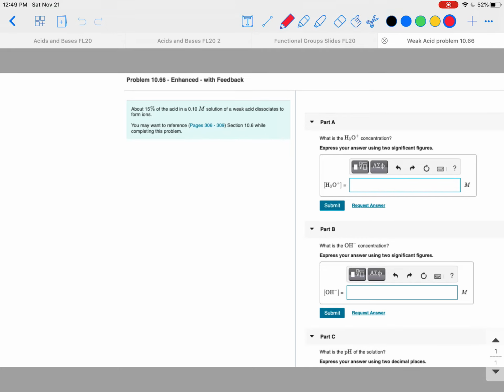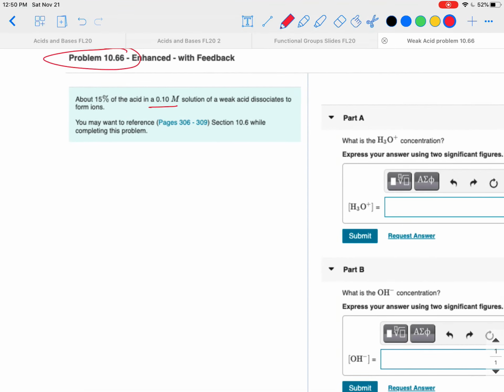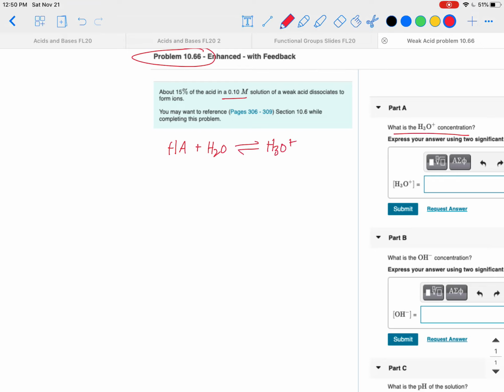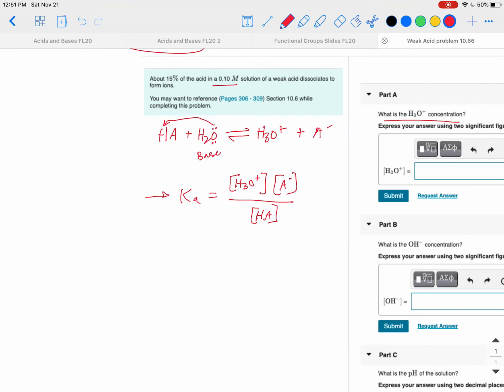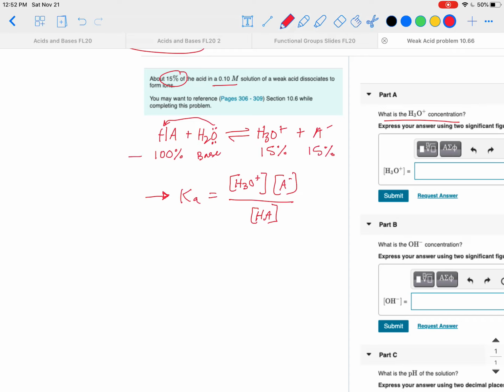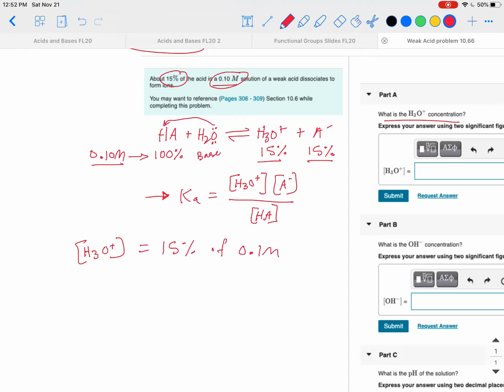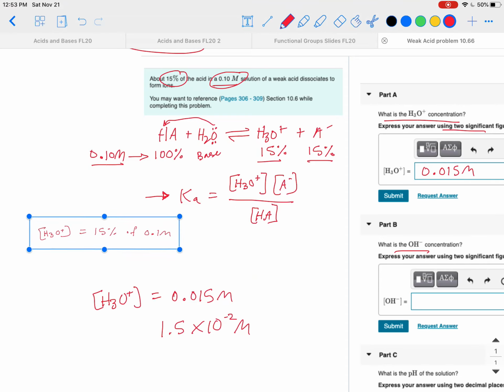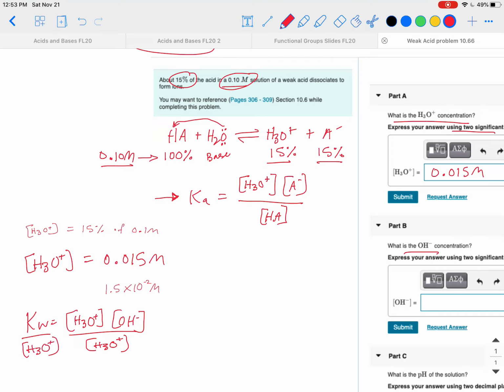Weak Acid problems 10 66